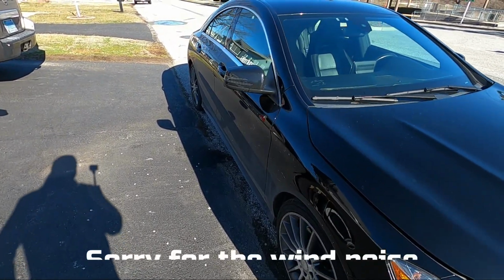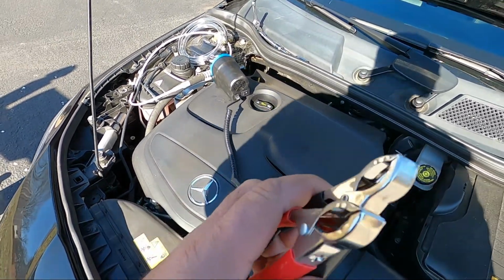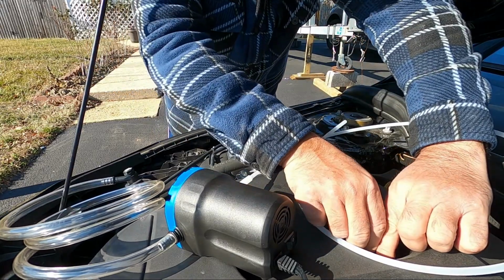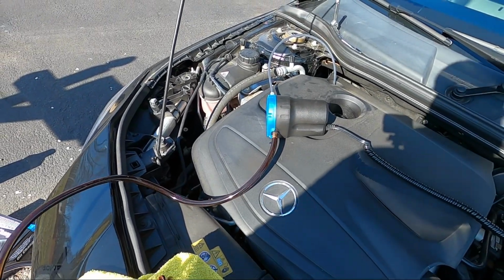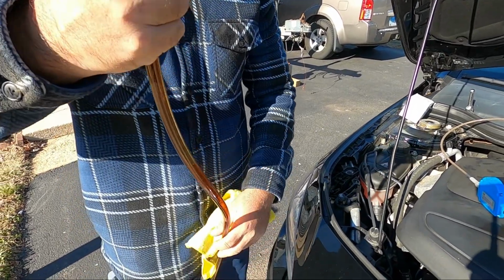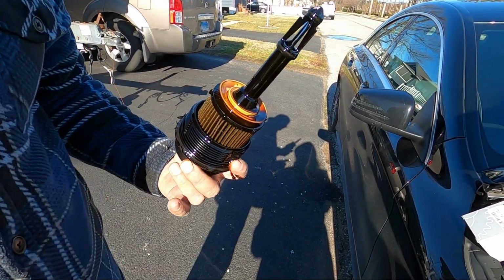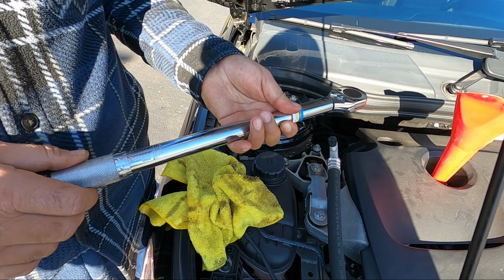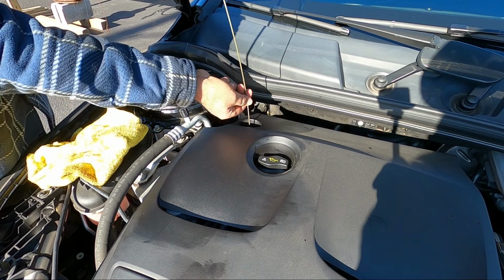How to change oil on a CLA 250|Using oil extractor|FKCamera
Oil Change CLA 250 using suction pump

Link to Pump